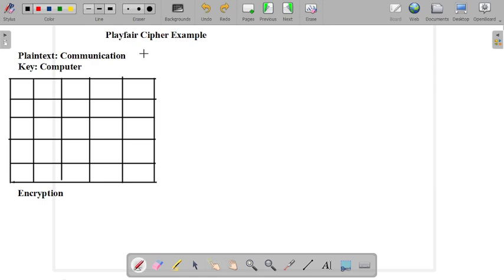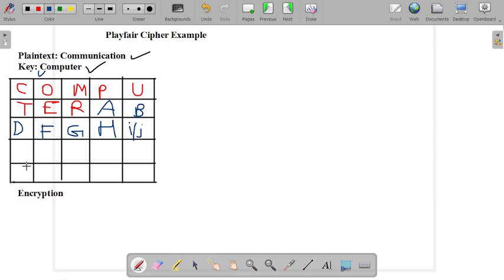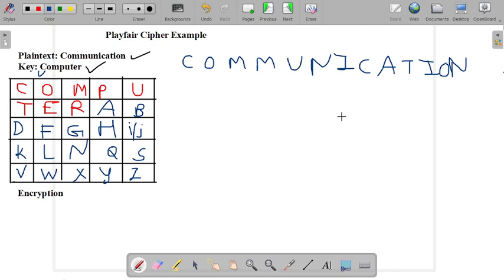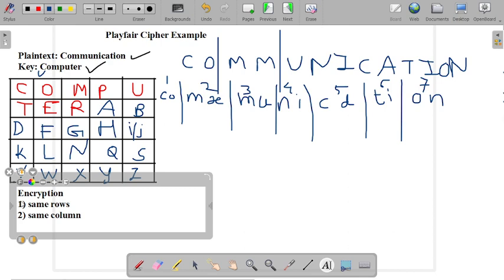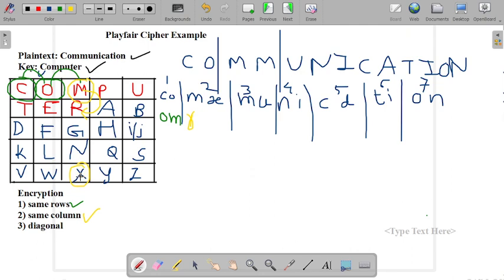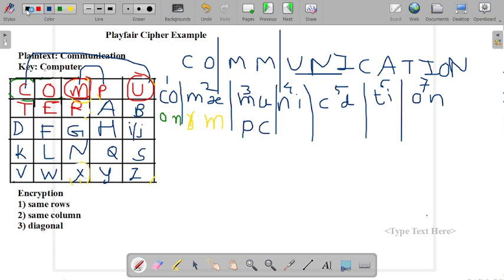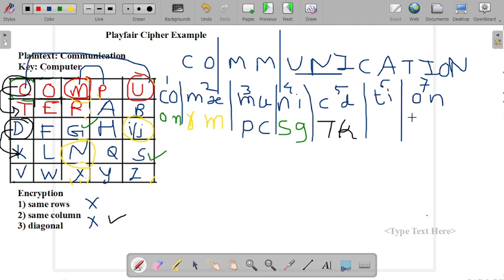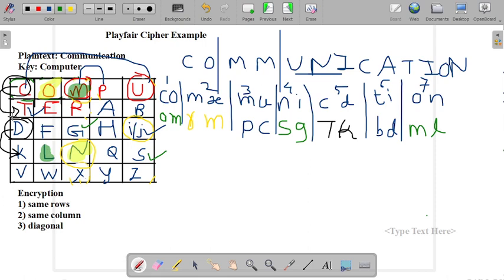Playfair Matrix Formation and Encryption | Classical Cipher Techniques Simplified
🔐 In this video, you will learn the Playfair Cipher with easy explanation of the rules for encryption and decryption used in classical cryptography techniques.

📚 Topics Covered:
✔️ Introduction to Playfair Cipher
✔️ Playfair Matrix Formation
✔️ Rules for Encryption
✔️ Rules for Decryption
✔️ Digraph Substitution Technique
✔️ Classical Encryption Techniques
✔️ Step-by-Step Explanation
✔️ Cryptography Basics

Encrypt using playfair cipher, “communication” is the plaintext and “computer” is the encryption key.